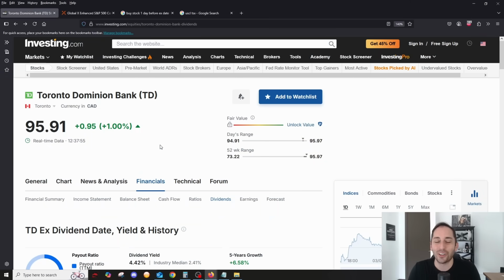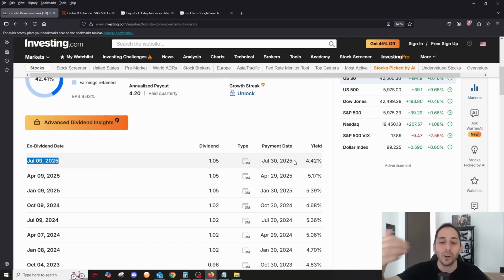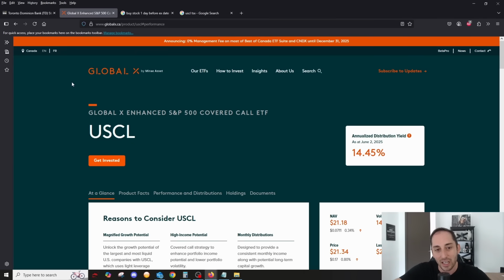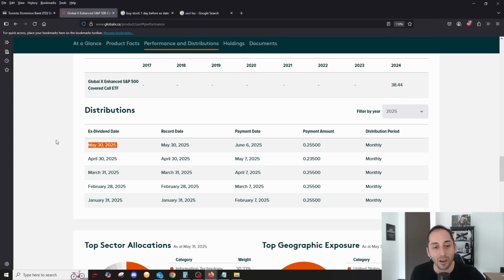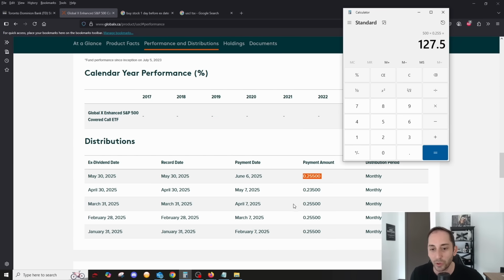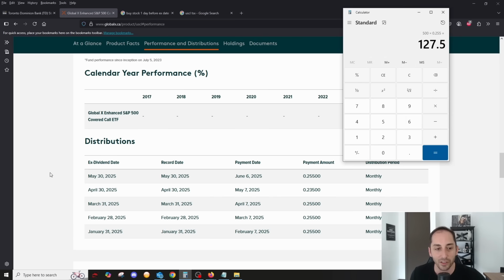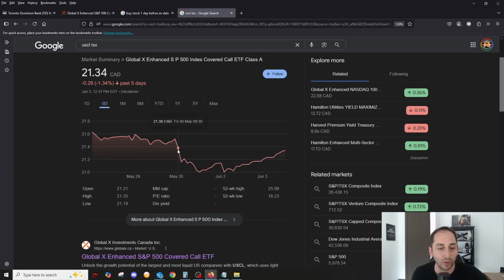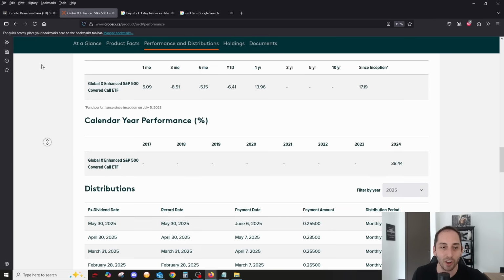DIY Investing Education: Dividend Payments Explained (ex-date, record date) | Episode 6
Questrade:
$50 Cashback when you open an account with Minimum $250 Deposit ($50 credited within 90 days)

Primary Content of this Channel:
1) To share my Personal Investing Journey & Strategy with the world
2) Educational content on Income Oriented Investing with a particular focus on Covered Call ETFs
3) Keep you updated on the Income Oriented Landscape
4) Interview Fund Managers to get you the correct information straight from the experts